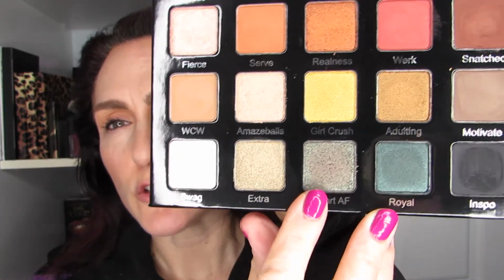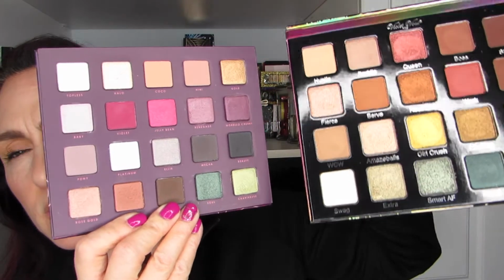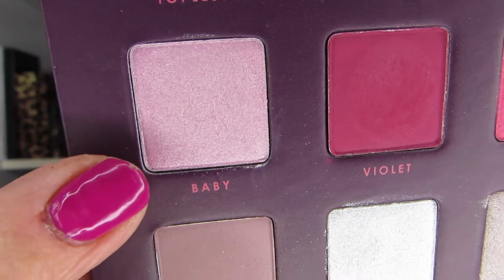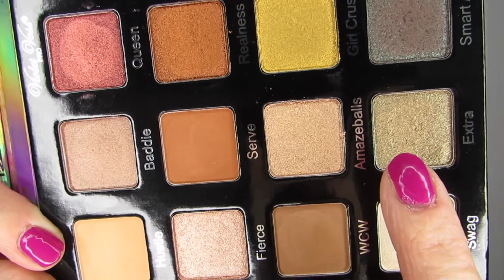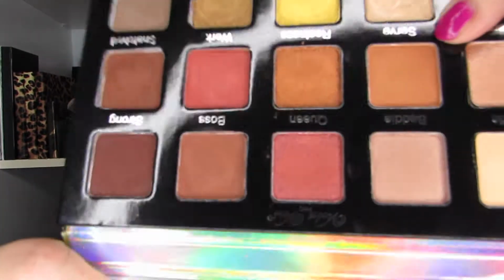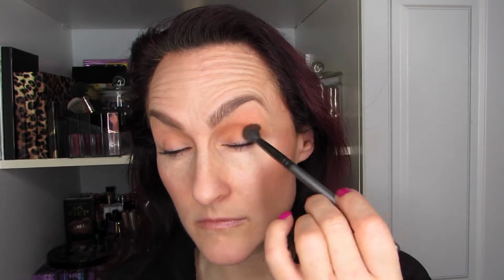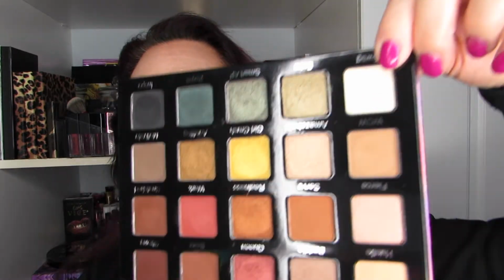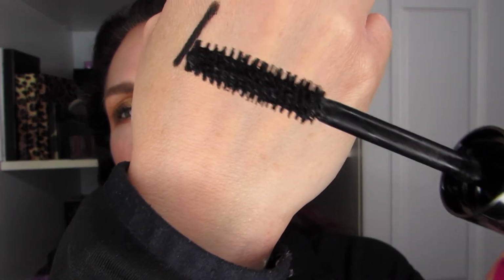First Impressions — Like A Boss by Violet Voss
Today, I’m using the Like a Boss palette by Violet Voss for the first time. I swatched it over two weeks ago and I’m FINALLY digging in and I’m SO EXCITED!

XOXO

Hélène

Makeup and Skin Care I’m Wearing:

Skin Care: Origins Soothing Treatment Lotion, Origins Advanced Face Serum, Origins GinZing Energizing Gel Moisturizer, Origins Refreshing Eye Dream to Brighten & Depuff

Face: Boiing Industrial Concealer #2, NYX HD Photogenic Concealer in CW02, Maybelline Fit Me 10 Loose Setting Powder, Hourglass Veil Finishing Powder, Physicians Formula Butter Bronzer Light, Tarte Insight Blush, Cover FX Sunlight Highlighter

Eyes:
Primer: NYX Eye Shadow base
Smashbox Matte Exposure in the shade Vanilla all over lid and Tonal in crease to set primer
Violet Voss: Serve all over lid and lower lash line, Adulting in crease & outer lower lash line, Extra on inner lid, Swag on brow bone
Liner: Annabelle Blackest Black on upper waterline, upper & lower lash line
Mascara: Lancôme Monsieur BIG
Brows: Joe Fresh Brow Pencil in Ash, Joe Fresh Universal Brow Wax, Essence Clear Mascara, Anastasia Beverly Hills Clear Brow Gel
Setting Spray: Morphe Continuous Setting Mist

Lips: Urban Decay Hi-Fi Lip Gloss in Naked

Nails: Living Out Loud by Deborah Lippmann an Silver Fever by Sephora

Hélène Massicotte
810705
RPO MARION
Winnipeg, Manitoba
Canada
R2H 2B1